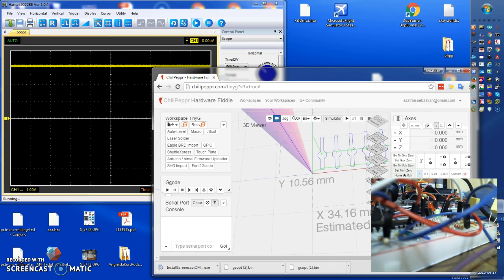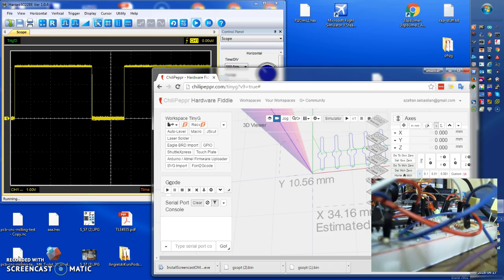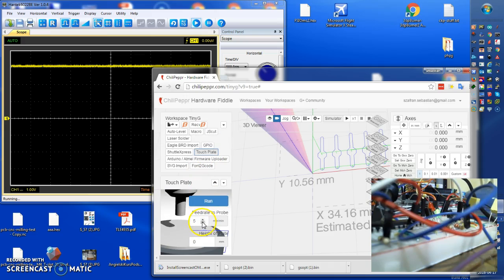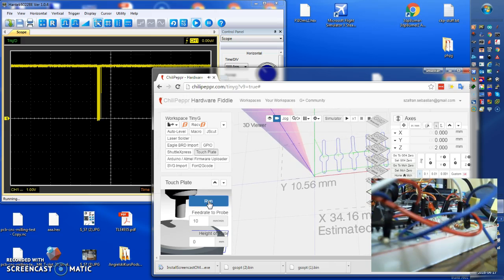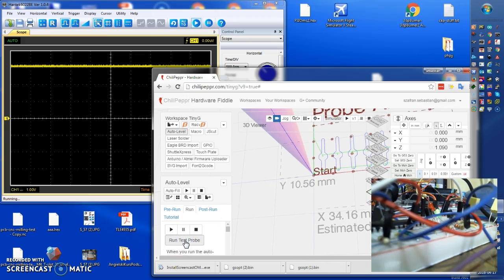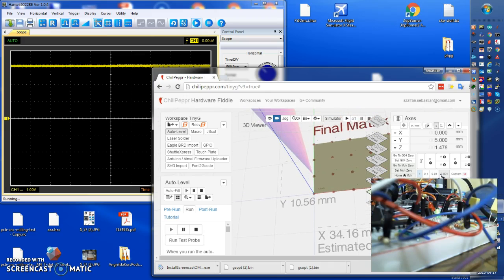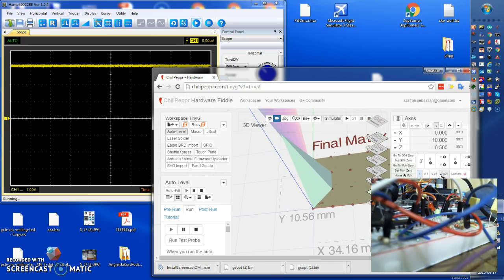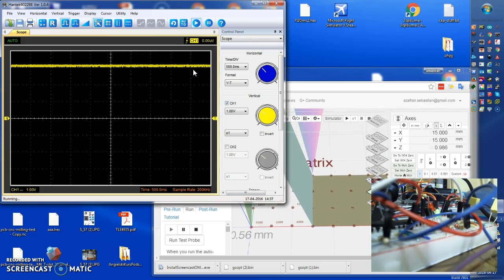ArduinoDue+Synthetos gShield with TinyG2 FW probing problem.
I would like to show you the Due=gShield probing issue. My Due has been configured to use D18 (Zmin) pin for probing with ACTIVE LOW trigger. The oscilloscope shows probe pin state. Although probe pin is HIGH (3.3V) all time, probing fails. After trying many different circuits this setup is using Schmitt Trigger and optocouplers in order to make sure that the interference is minimal.